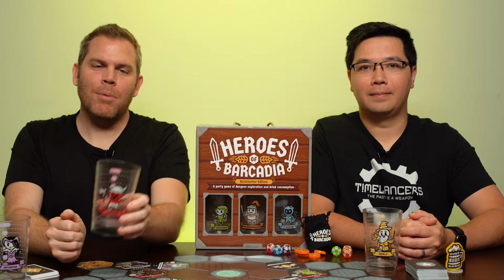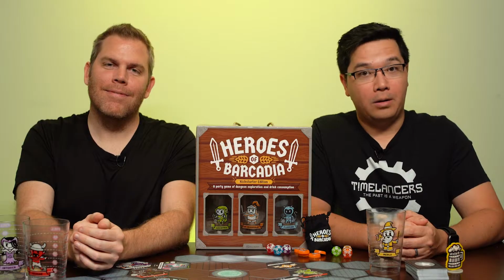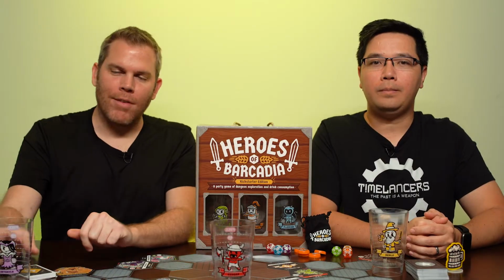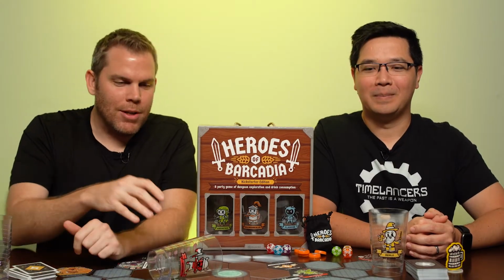Review of Heroes of Barcadia - Dungeon Crawler Drinking Board Game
Gather your band of heroes together to explore the dungeon and defeat the Grand Drink Guardian with the dungeon-crawling, tabletop party game Heroes of Barcadia by Rollacrit. We backed this game on Kickstarter and then had a chance to play an earlier version at Origins in 2022. We had a lot of fun then, but we were only playing with water, now we got to try it the way it was meant to be… with alcoholic beverages! It’s a fun party game for every level of gamer and we’ll tell you all about it in our full video review.

Have you played Heroes of Barcadia? Let us know your thoughts on the game in the comments below.

We post new content several days a week and your likes and subscribes will help us continue to grow our channel! Thanks!

The late pledge for our time travel game Timelancers is live now!